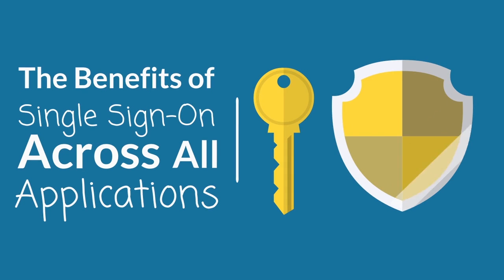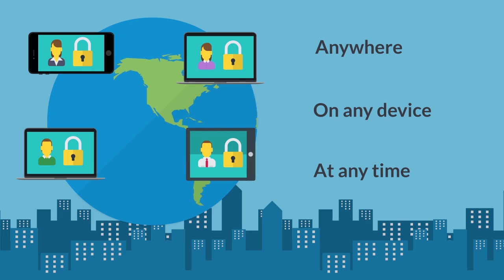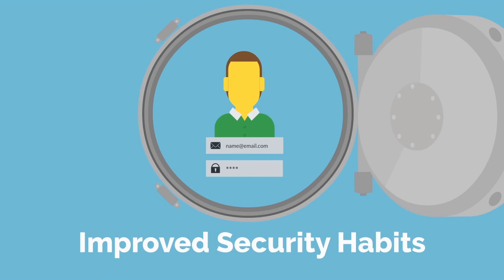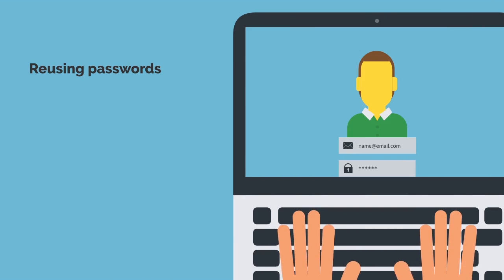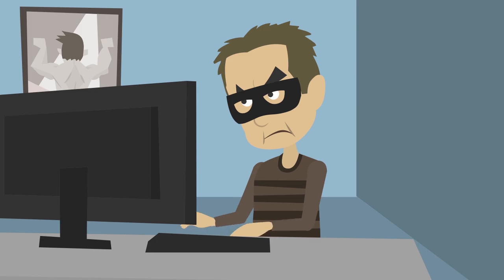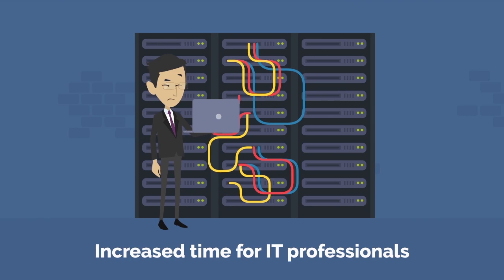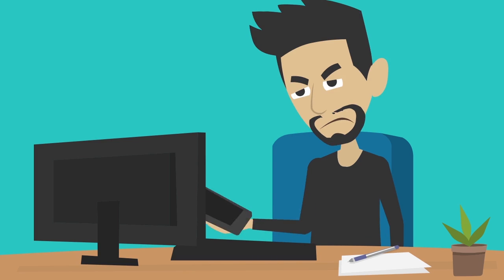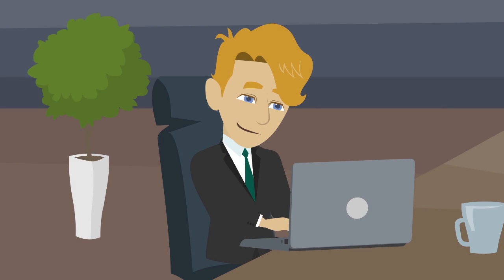The Benefits of Single Sign On Across All Applications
As digital technologies continue to reshape industries and evolve businesses, unhindered, secure application access from anywhere, on any device, at any time, has become imperative. All this access increases the attack surface though and potentially puts the company at risk.